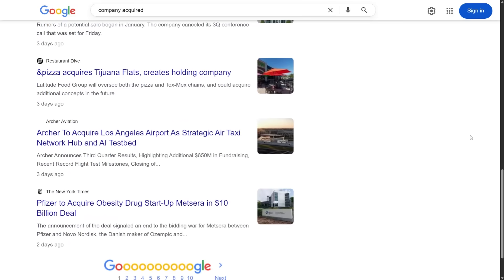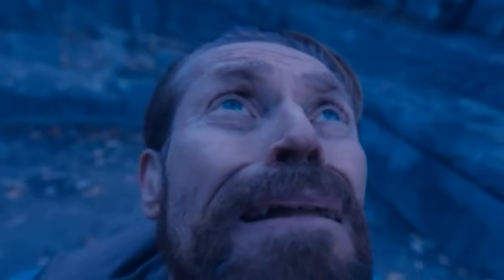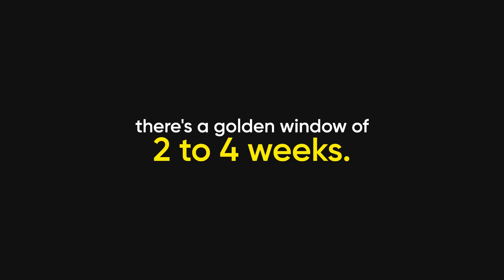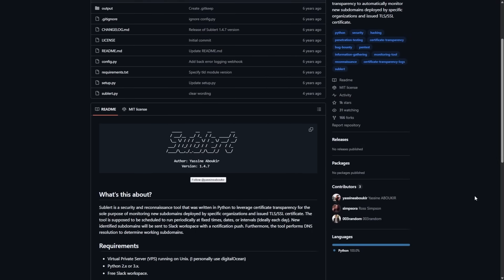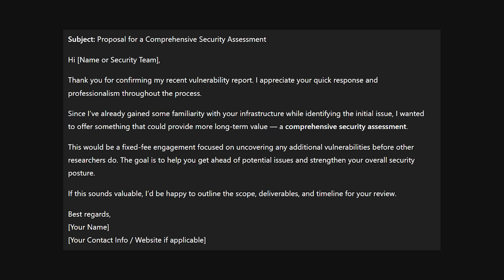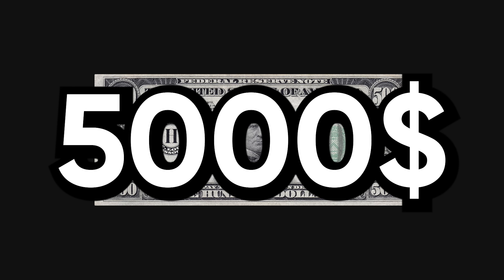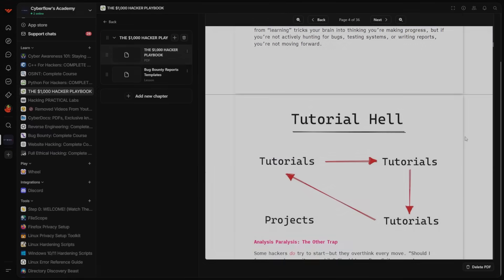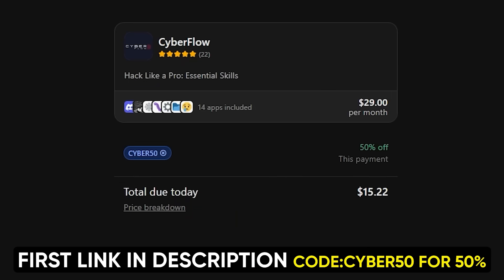This Bug Bounty Trick Feels ILLEGAL (But It's Not)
This video breaks down exactly how successful bug bounty hunters turn reports into steady income: sourcing targets and scopes, triage and reproducible PoCs, prioritizing high-value findings, writing crisp reports that get paid, building reputation on platforms, leveraging private programs and disclose relationships, automating recon to scale, time management and ROI rules, and how to turn bounties into predictable earnings without gambling on luck I give examples, concrete workflows, tools, and the mindset that separates hobbyists from pros. Watch to learn the repeatable steps, what to measure, and the mistakes that waste time and money.